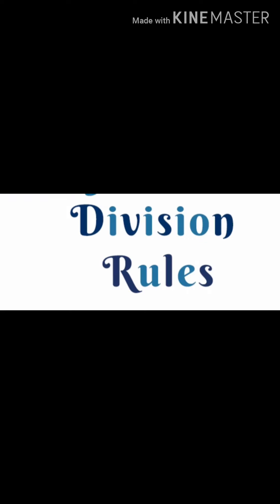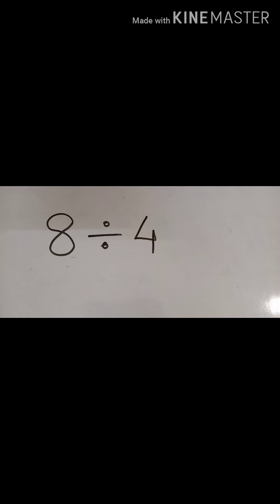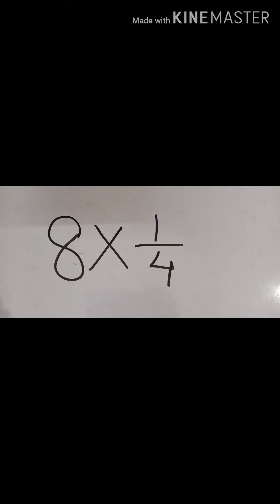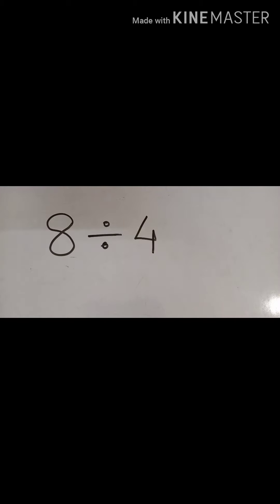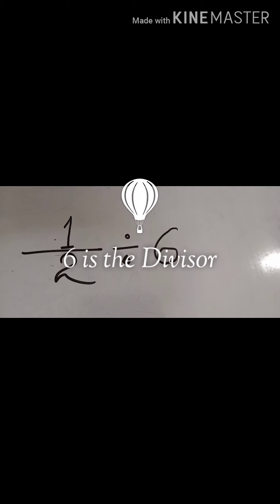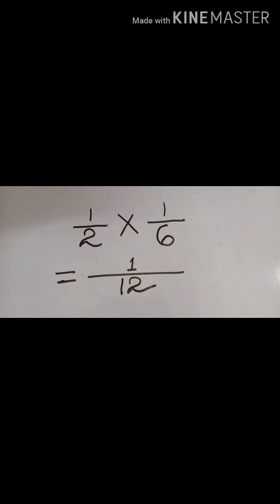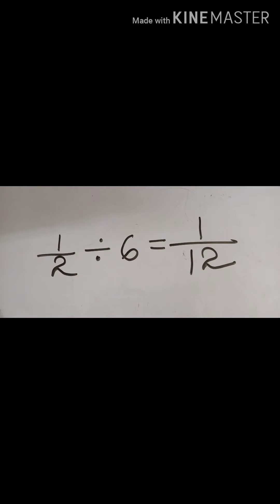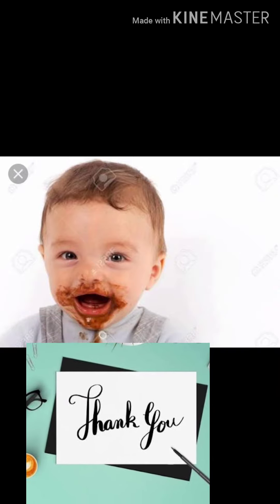Fraction part 14 (Division of a fraction by a whole number)